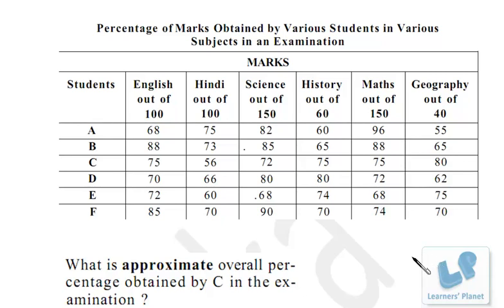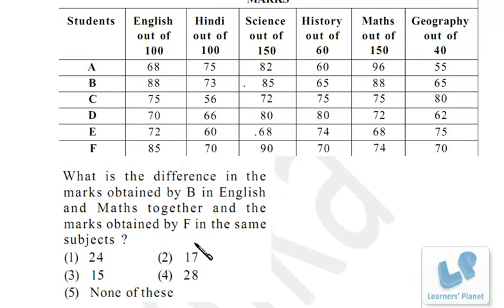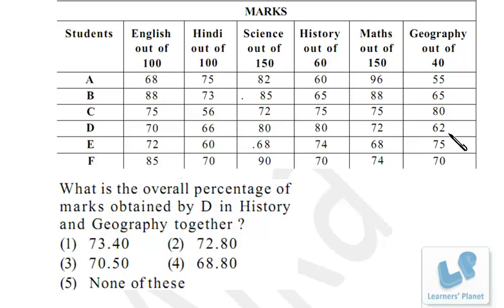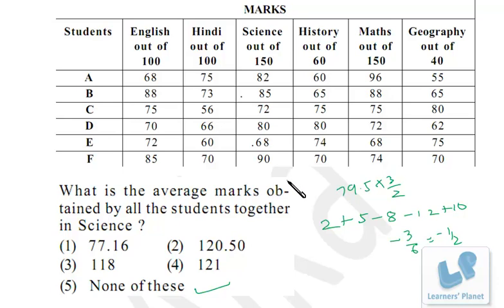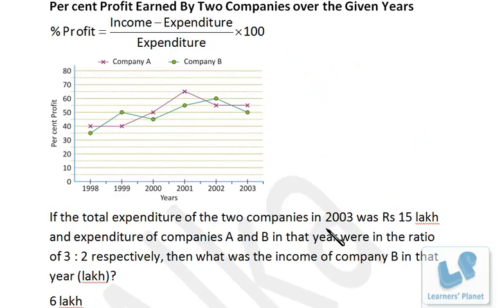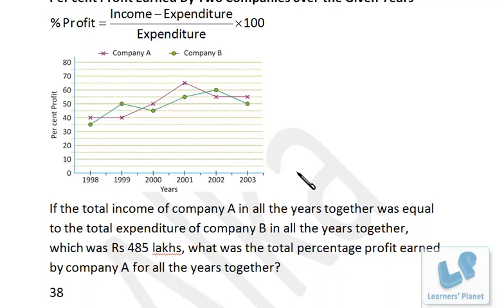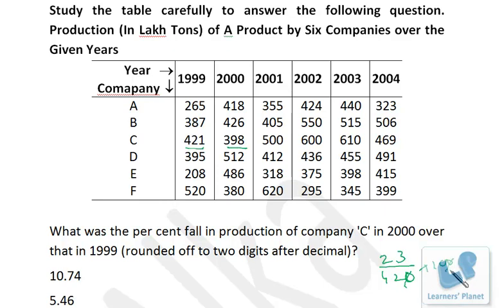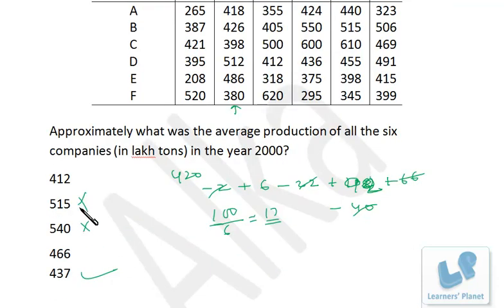DI final preparations Bank PO session 2